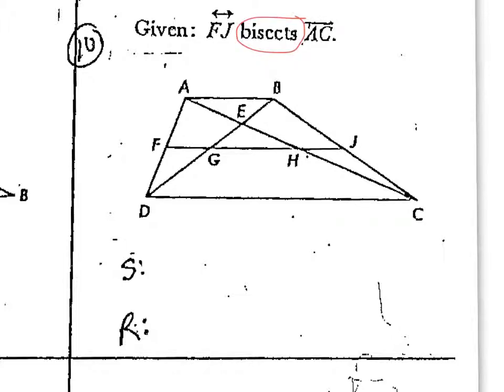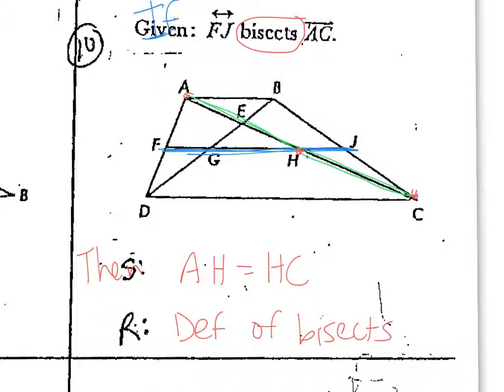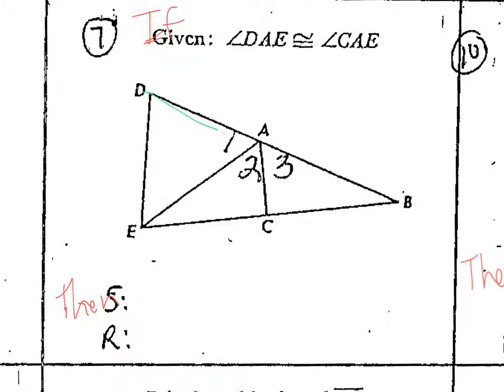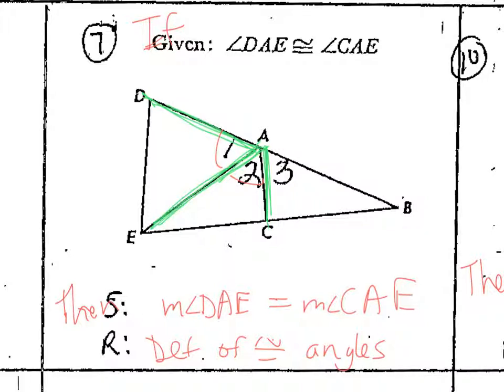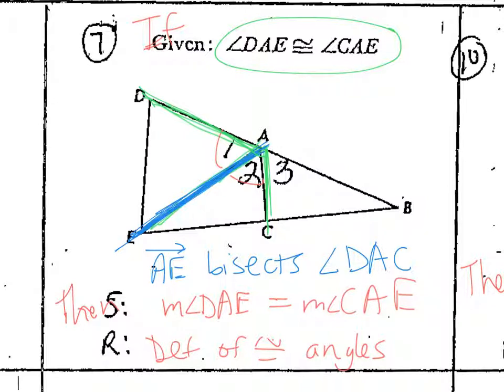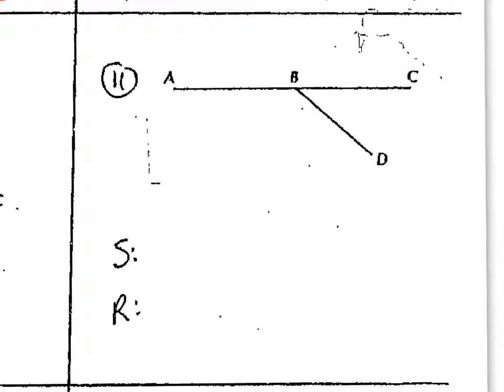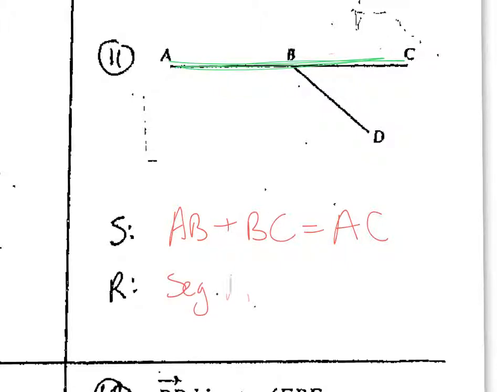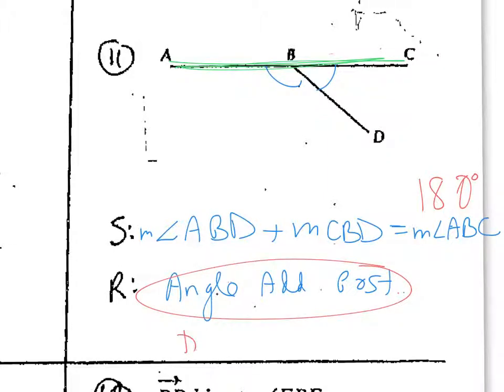Drawing Conclusions - More Examples